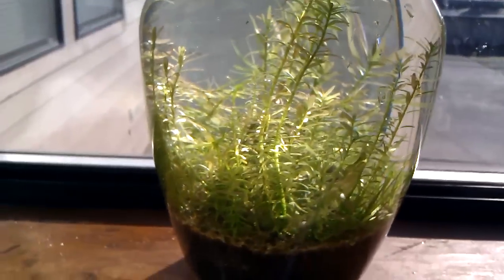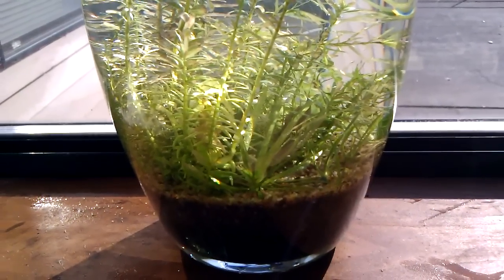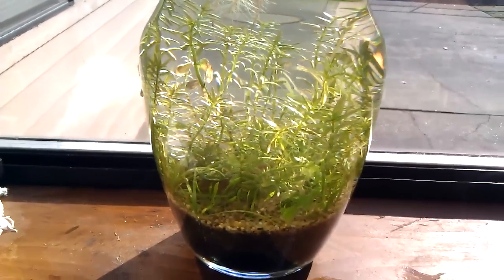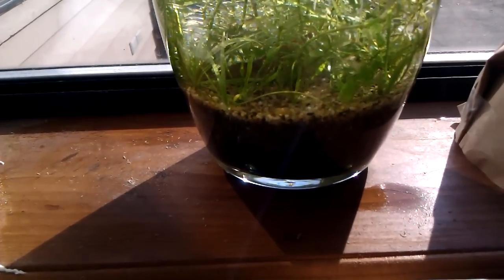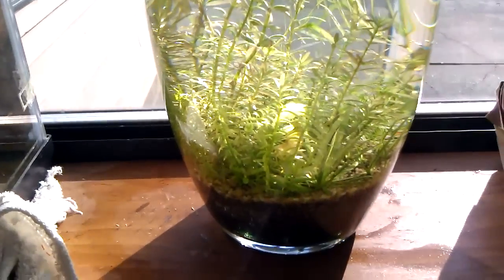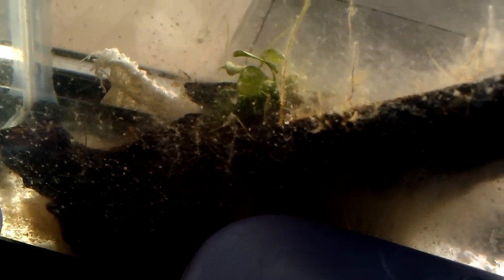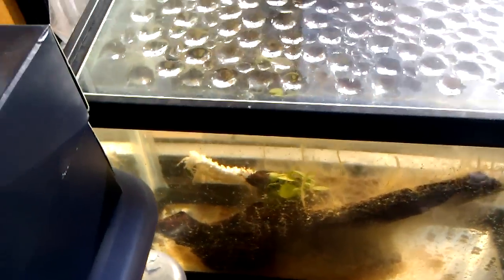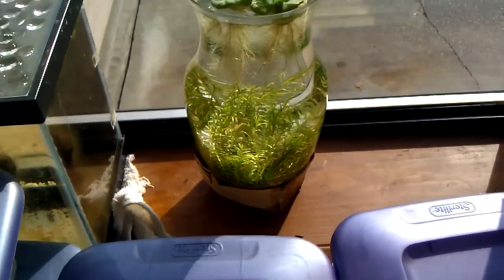Shrimp Bowl #1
This video is for Mike (vegassurfer)
Heres a long overdue update.